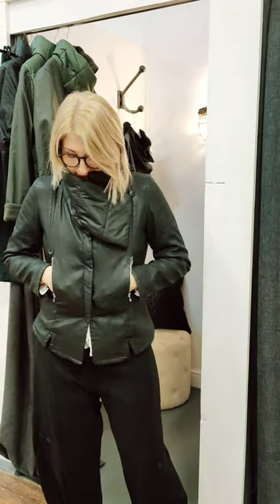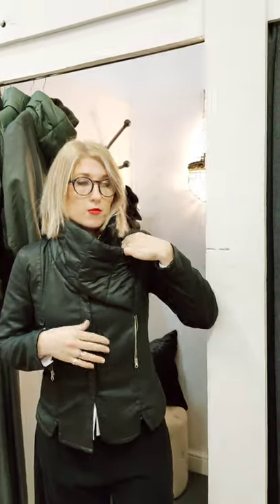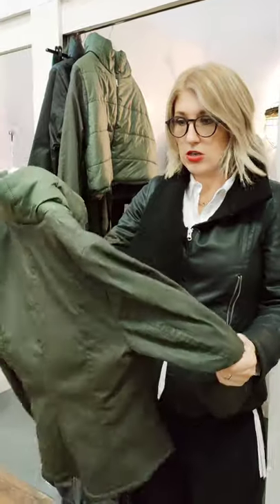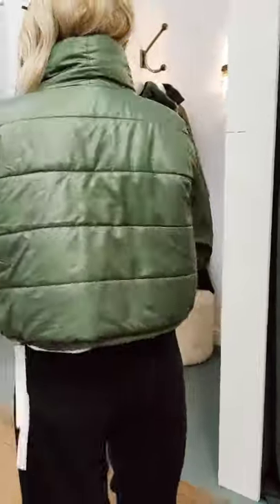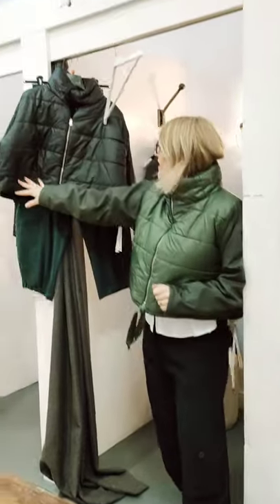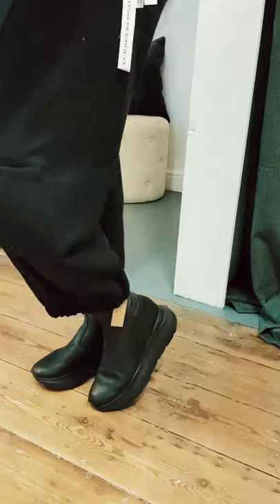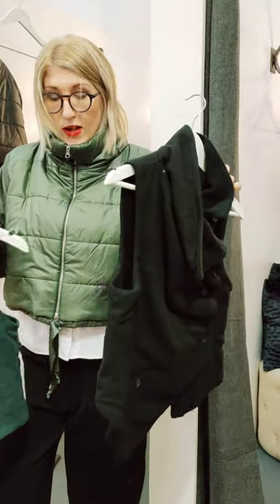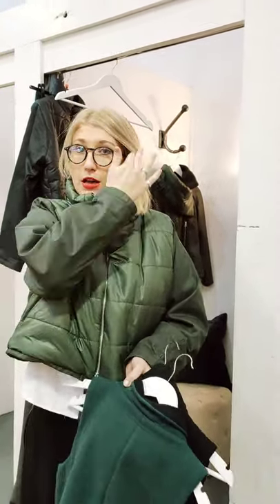Lurdes Bergada Outfit Selection